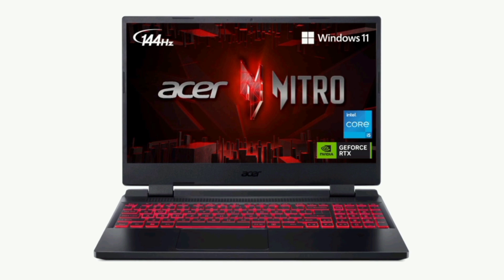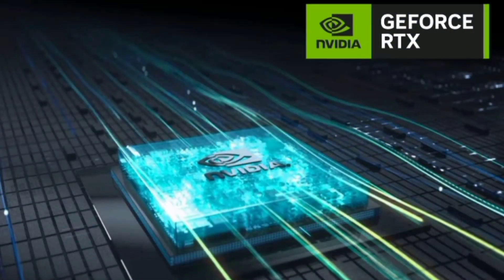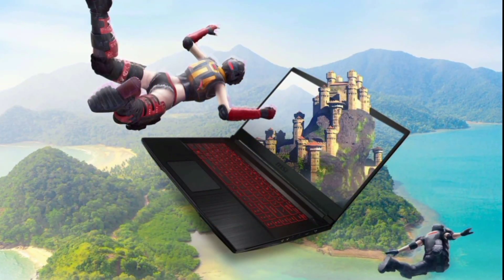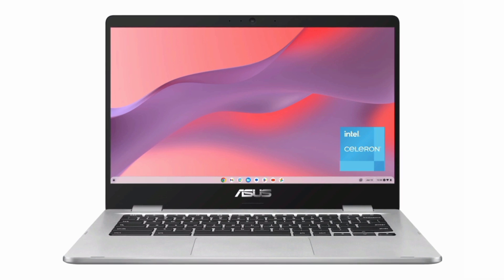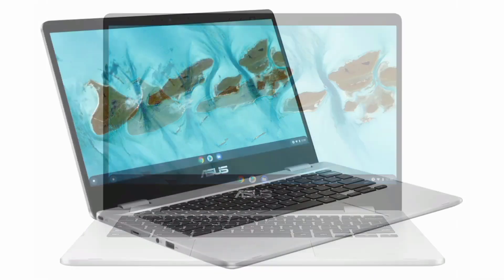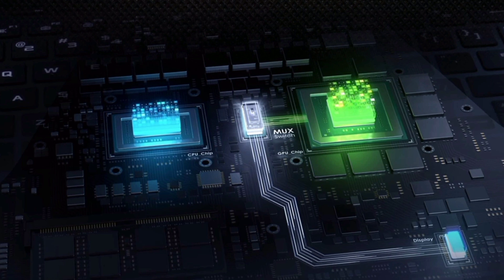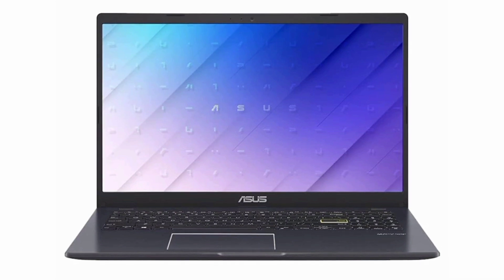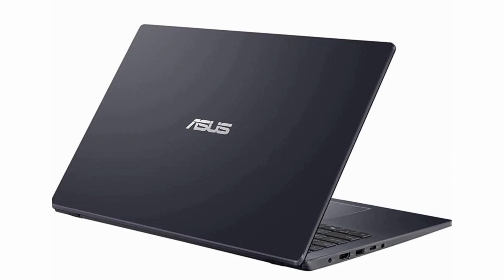Best Black Friday Gaming Laptop Deals 2023 - Top Black Friday Gaming Laptop Deals 2023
Are you looking for the Best Black Friday Gaming Laptop Deals 2023? In this video I will show you the Top Black Friday Gaming Laptop Deals 2023.

Acer Nitro 5 AN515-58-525P Gaming Laptop :

MSI Thin GF63 Gaming Laptop (2023) :

ASUS C424MA-AS48F Chromebook C424 :

ASUS TUF Dash 15 (2022) Gaming Laptop :

ASUS Vivobook Go 15 L510 Thin & Light Laptop :

Extra Deals

Try Audible Plus :

Try Audible Premium Plus and Get up to Two Free Audiobooks :

Prime Student 6-month Trial :

Audible Gift Memberships :

Register a SNAP EBT card :

Try Amazon Fresh :

Create Amazon Business Account :

Create an Amazon Wedding Registry :

Shop Amazon - Create an Amazon Baby Registry :

Amazon Affiliate Disclosure Notice: It is important to also note that the channel is a participant in the Amazon Services LLC Associates Program, an affiliate advertising program designed to provide a means for website owners to earn advertising fees by advertising and linking to amazon.com and other website that may be affiliated with Amazon Service LLC Associates Program.